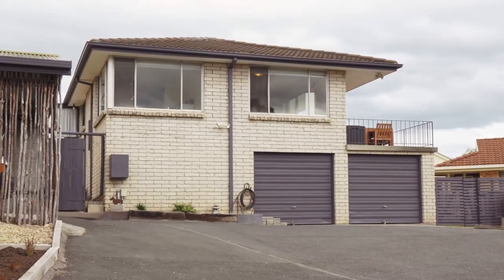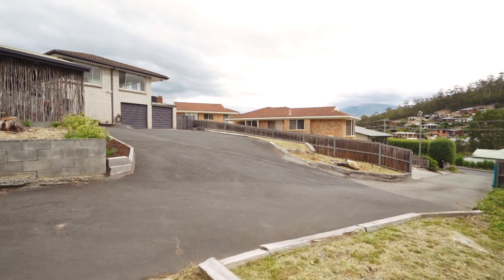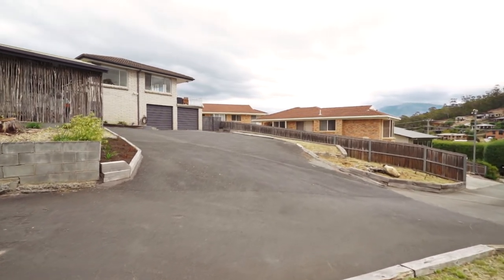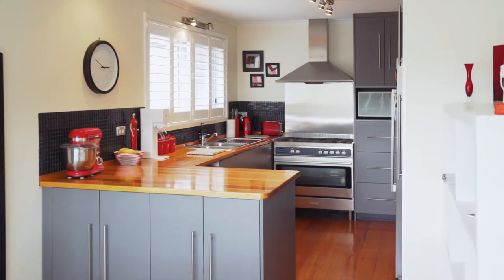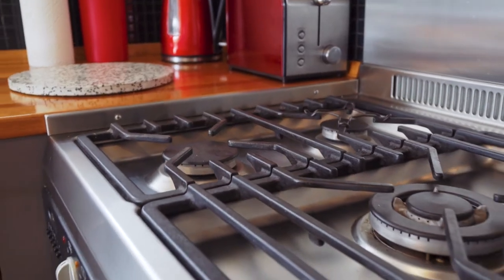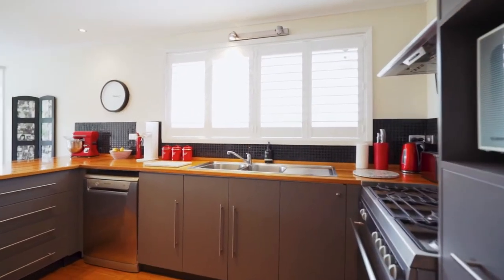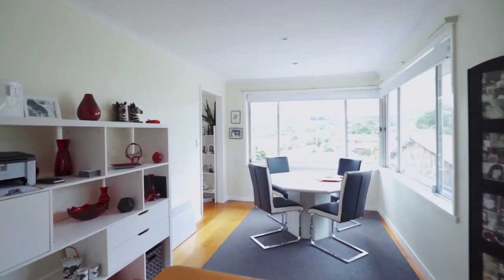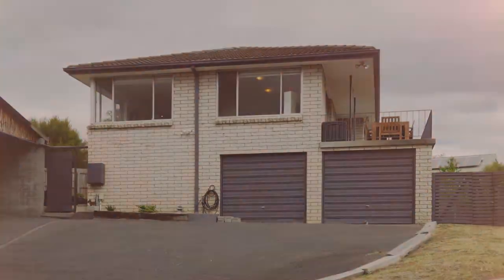30 Clinton Road, Geilston Bay - Presented by Conor Canning